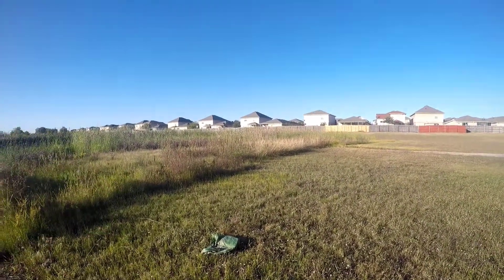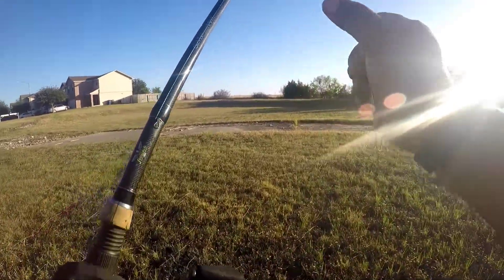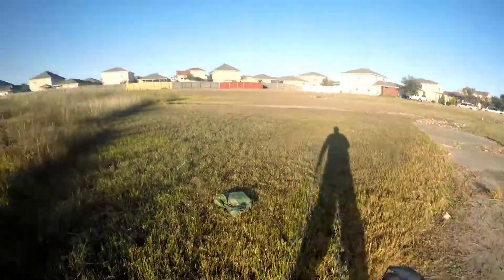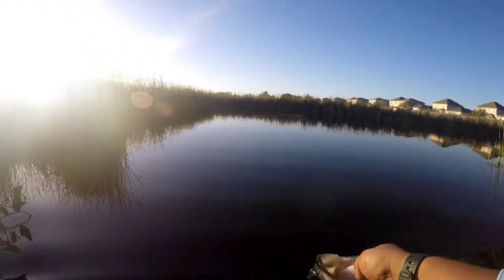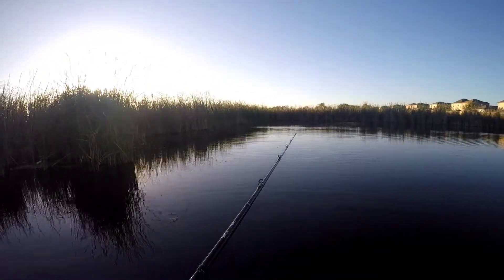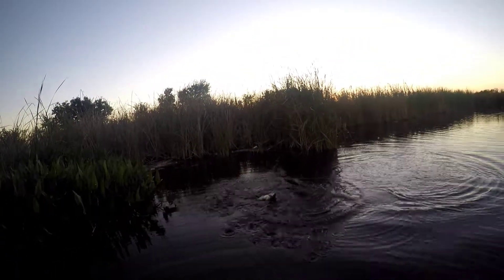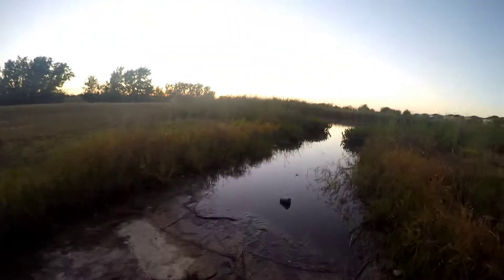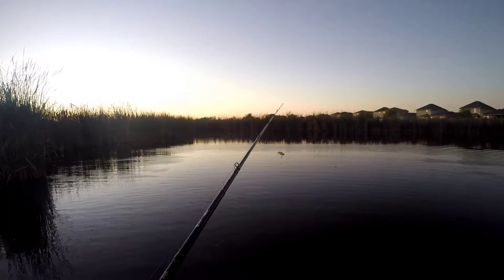Jackall TN70 (Run 1)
With fall season here and the cold fronts coming in more frequently I decided to order some fall baits from good ol' Tacklewarehouse. This week's video is of me testing one of the baits I purchased; the lipless crankbait made by Jackall, the TN70.

Also, comment on which bait you'd like me to try out and review next.

Bait: Jackall Lipless Crankbait TN70
Color: Ghost Minnow